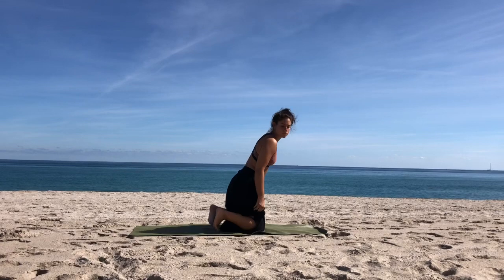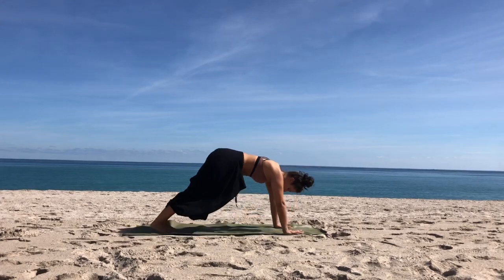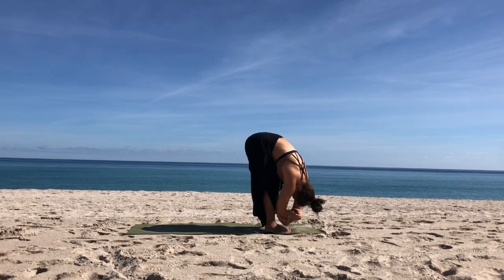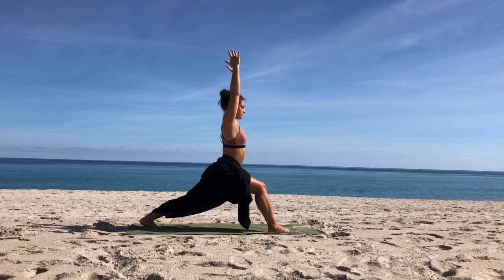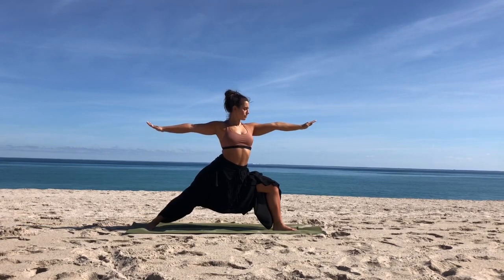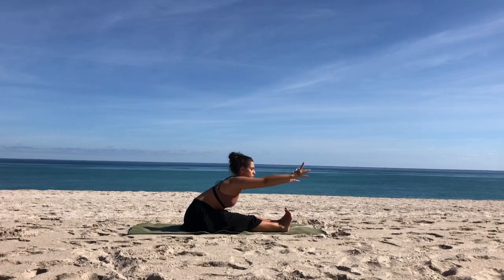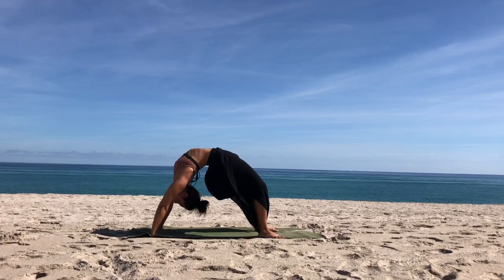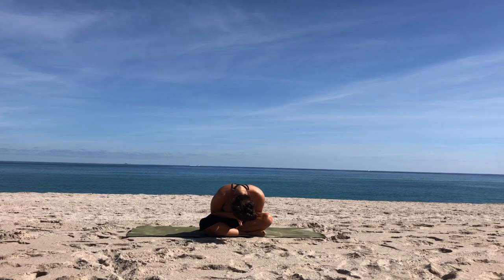Quick Good Morning Yoga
Help your body wake up with me for good morning yoga! We’ll move the body and get energized and ready for the day. Optional props: 1 or 2 yoga blocks.